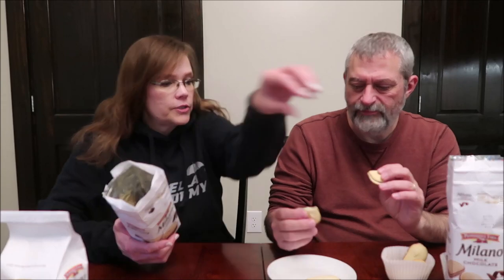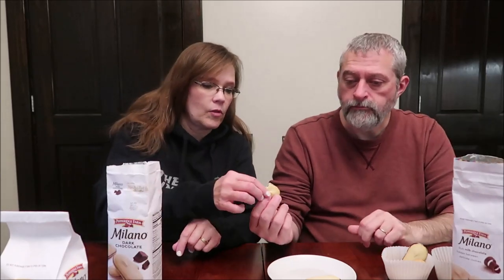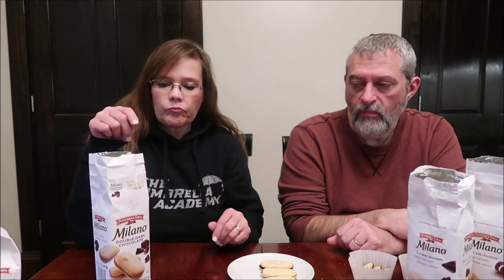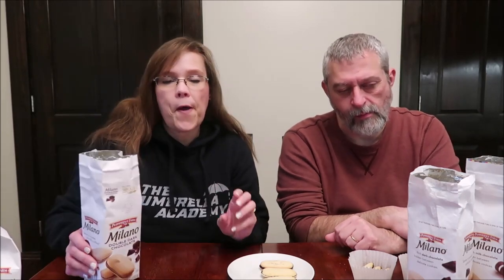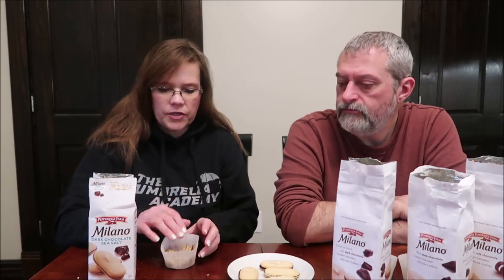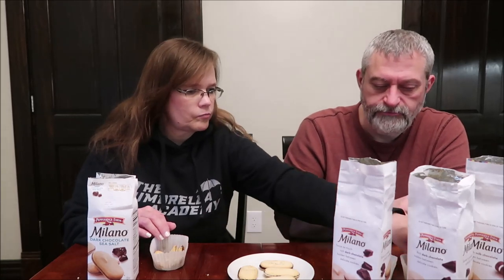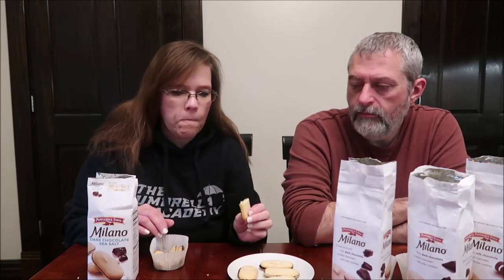Pepperidge Farm Milano: Milk Chocolate, Dark Chocolate, Double Dark, Dark Chocolate Sea Salt Review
This is a taste test/review of the Pepperidge Farm Milano in four varieties including Milk Chocolate, Dark Chocolate, Double Dark Chocolate and Dark Chocolate Sea Salt. They range in price from $2.98 at Walmart to $3 at Kroger to $3.29 at Meijer.
* Milk Chocolate 3 cookies = 170 calories
* Dark Chocolate 3 cookies = 180 calories
* Double Dark Chocolate 2 cookies = 140 calories

* Dark Chocolate Sea Salt 3 cookies = 160 calories